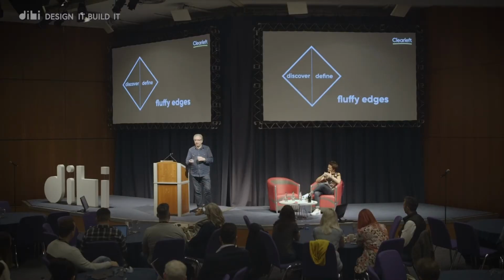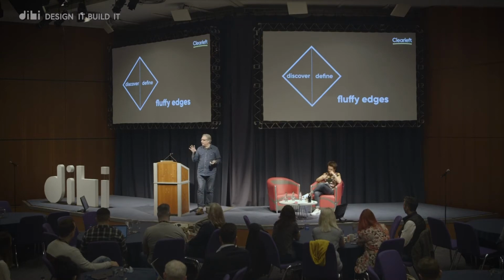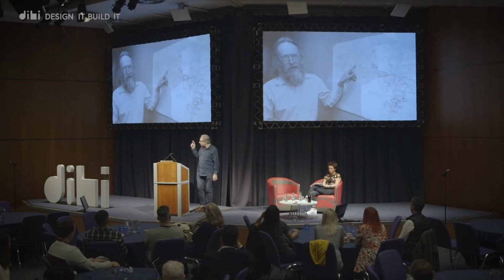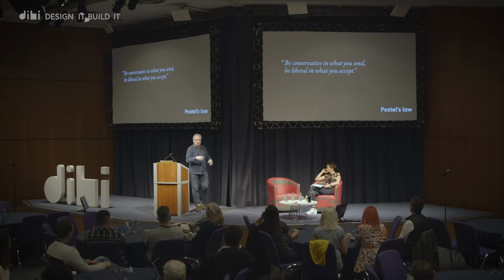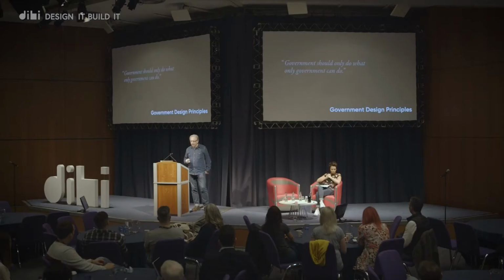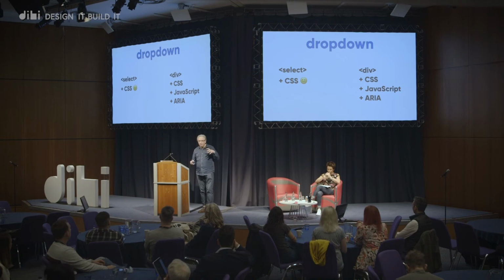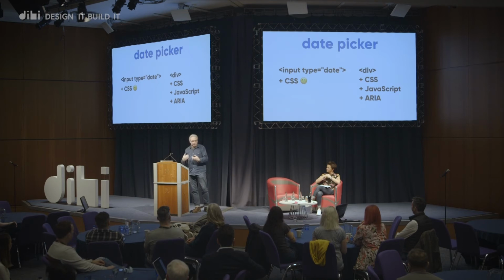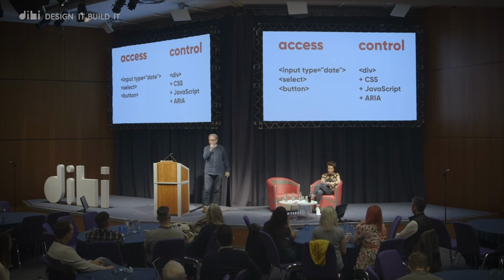Design Principles for the Web - Jeremy Keith - DIBI Conference 2022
Designing and developing on the web can feel like a never-ending crusade against the unknown.

In his 2022 DIBI (Design It; Build It) Conference talk Jeremy Keith explores some of the principles that should be applied when designing for the web and dives into applying them in order to build websites that are resilient, performant, accessible, and beautiful.

Design principles are one way of unifying your team to better fight this battle. But as well as the design principles specific to your product or service, there are core principles underpinning the very fabric of the World Wide Web itself.

This is Jeremy's full, fascinating talk including Q&A.

0:00 Titles
0:35 Intro | Double Diamond
4:20 Fluffy Edges | Project Canvas | Pre-Mortem | Research
6:10 Surfacing Assumptions | Biases | Values
10:05 Design Principles
12:58 Design Principles for Design Principles?
15:18 Prioritisation of Design Principles
16:55 Universal Design Principles | Laws | Razors
21:00 Design Principles for the World Wide Web
25:48 Postel's Law (Robustness Principle)
28:24 Top 4 Worst Offenders (Bytes Being Sent Down the Wire)
30:38 Javascript
31:51 The Principle of Least Power
34:06 Keiths Law
34:53 Wrapping Up | Example Scenarios
41:30 Q&A